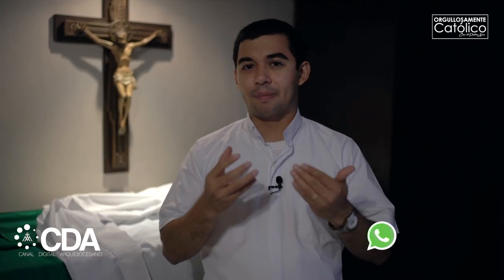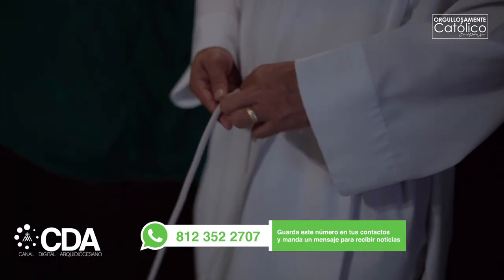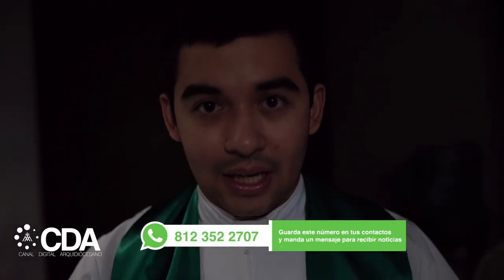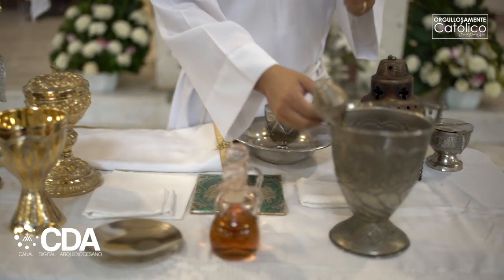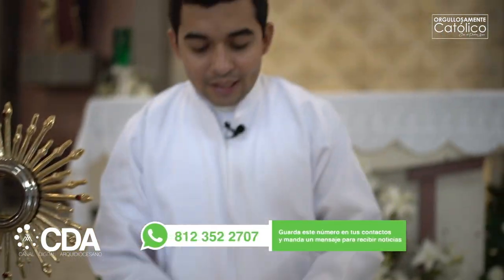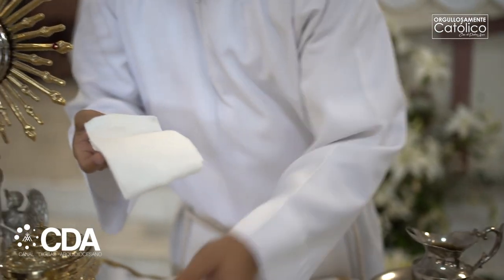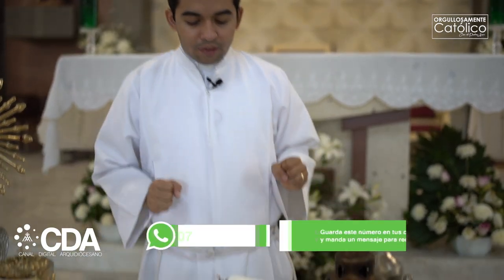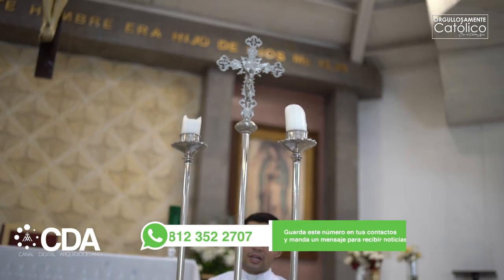TODO LO QUE SE UTILIZA EN LA SANTA MISA. Orgullosamente católico, episodio 12. Padre Sam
Orgullosamente católico, episodio 12. Dirigido por el Padre Sam.